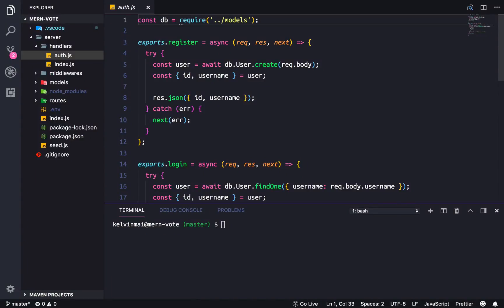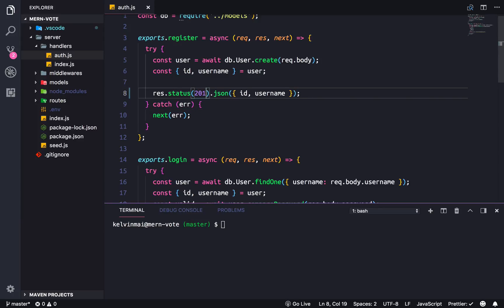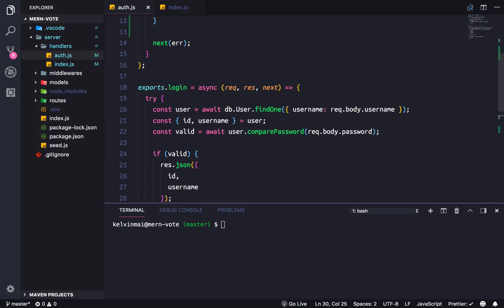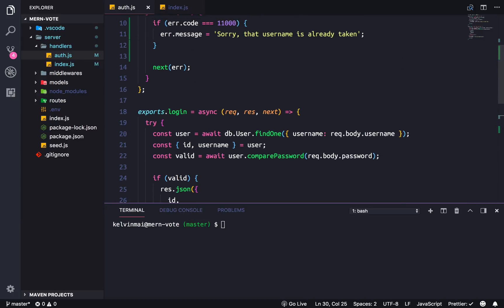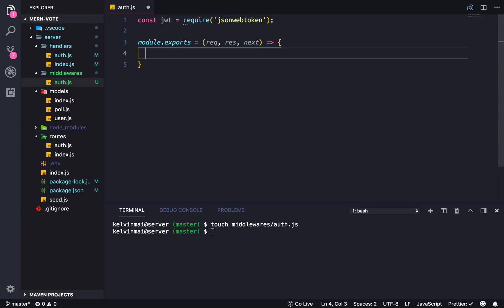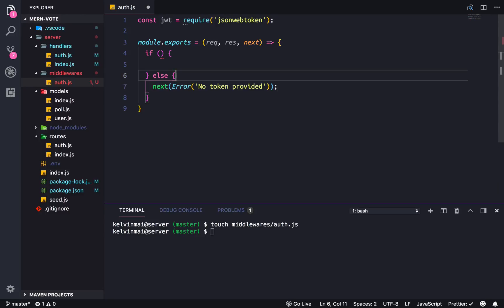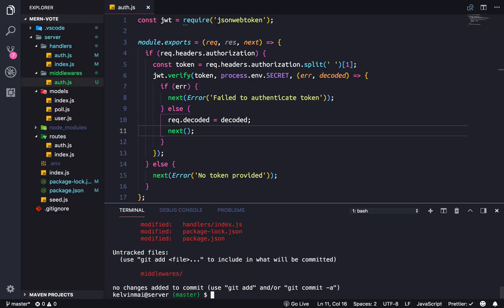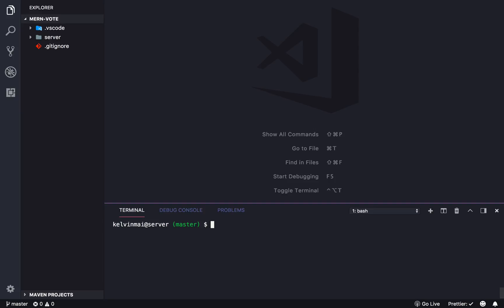Full Stack MERN Voting App - 05 JSON Web Tokens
In this video we add authentication with JSON Web Tokens